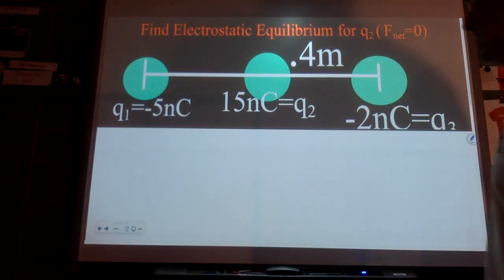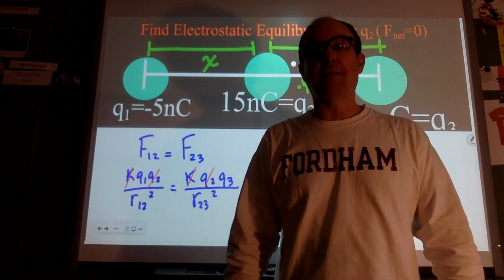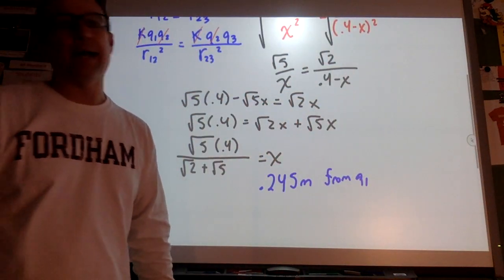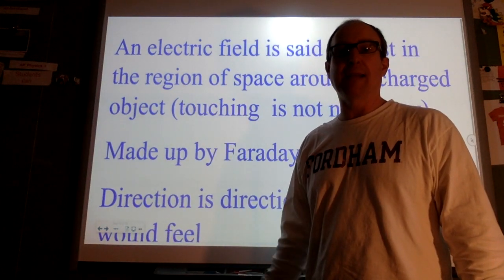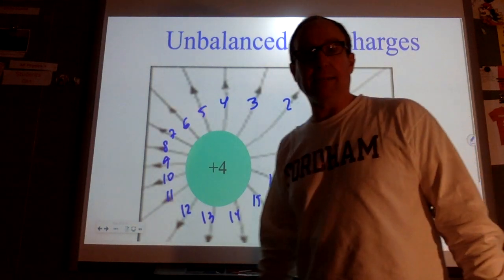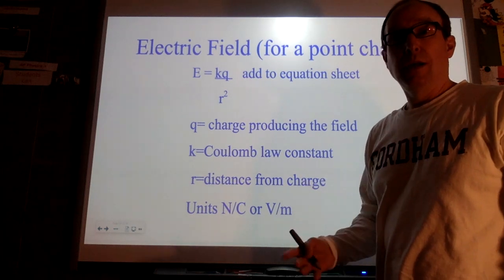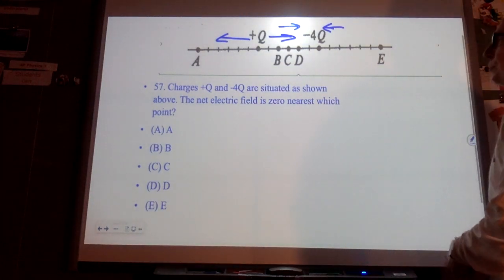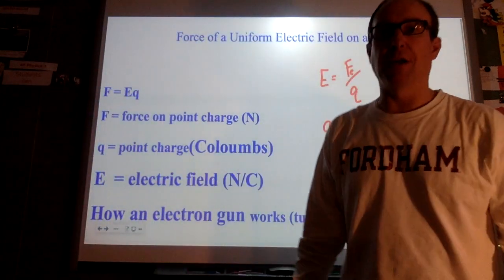AP charge Notes Part 3